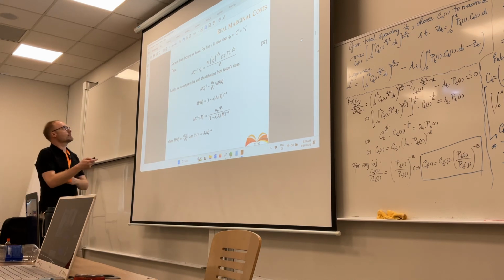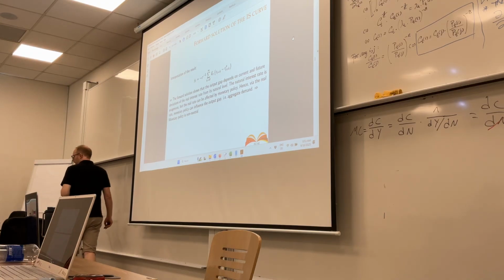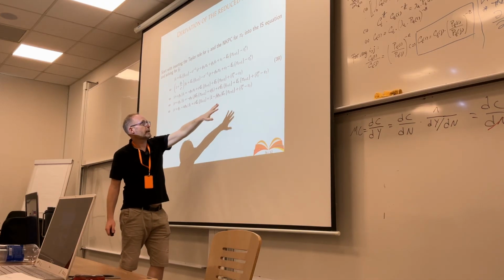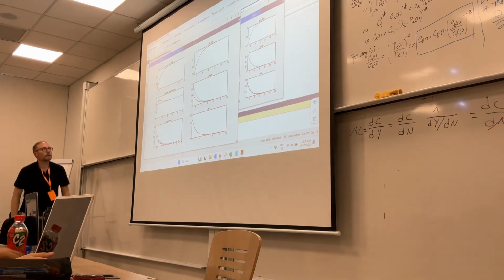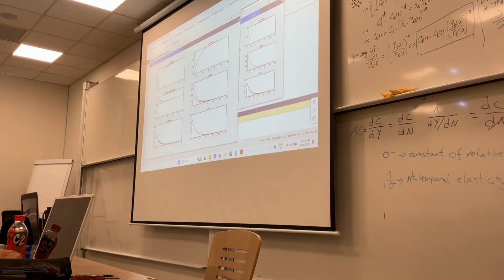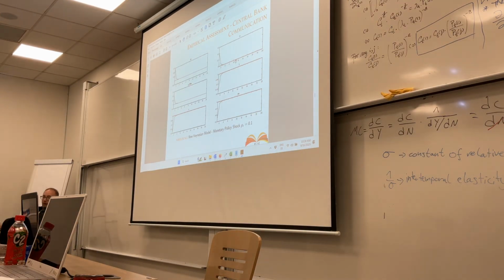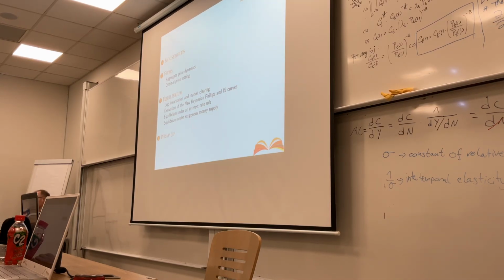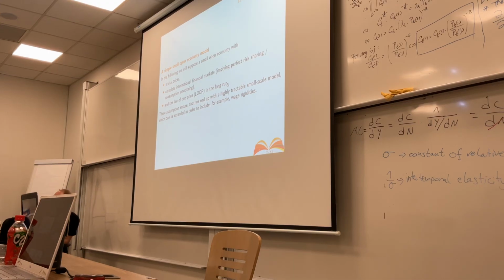ATMM_Day 7 pt 5/5